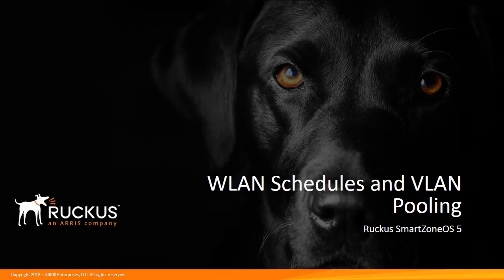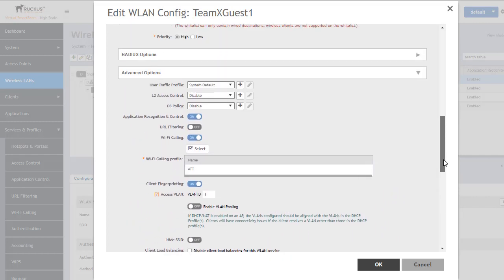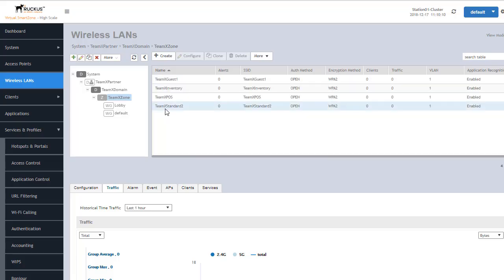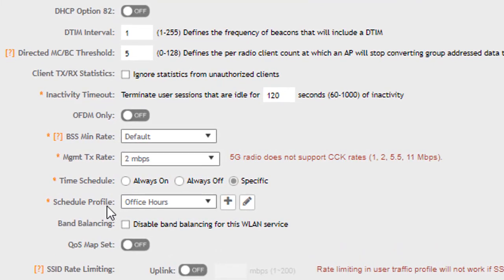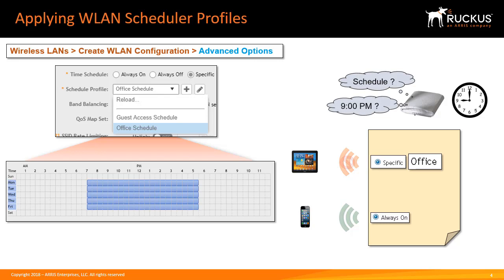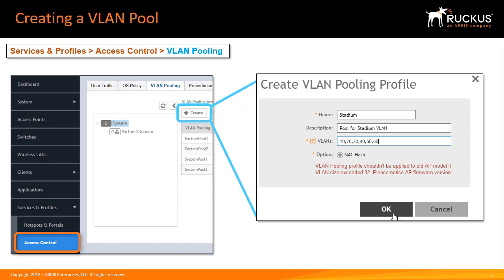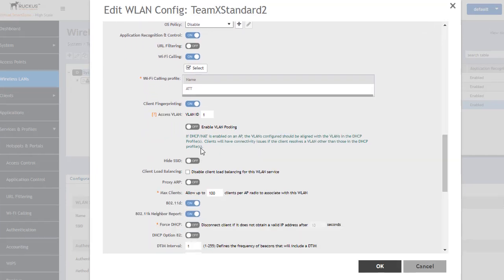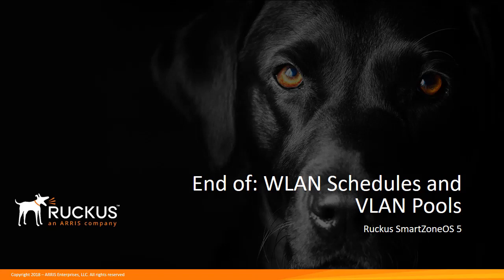Ruckus SmartZoneOS5 Administrator Demonstration: WLAN Schedules and VLAN Pooling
This video covers the functionality of SmartZoneOS5 along with the basic configuration of many aspects of the controller. This video provides details on configuring WLAN availability within SmartZone allowing you to limit the WLAN accessibility to specific times. It will also show how to setup VLAN pooling which is commonly used in larger-scale wireless LANs, thus, allowing you to deploy different DHCP pools all within a single WLAN.